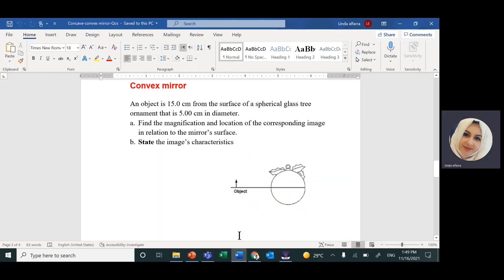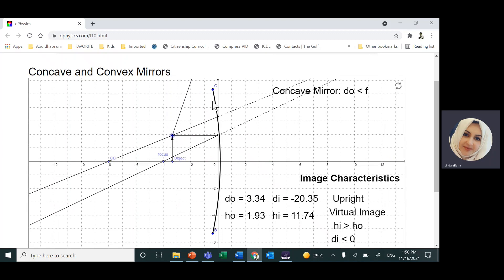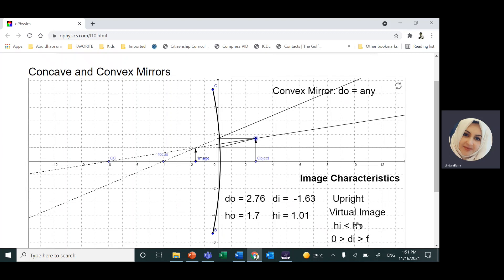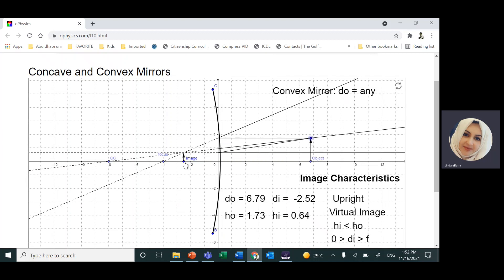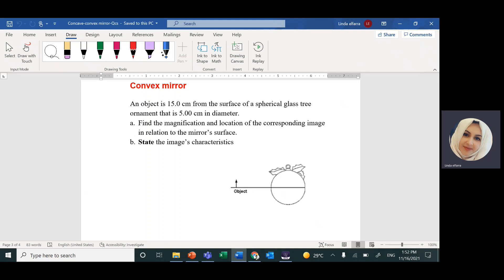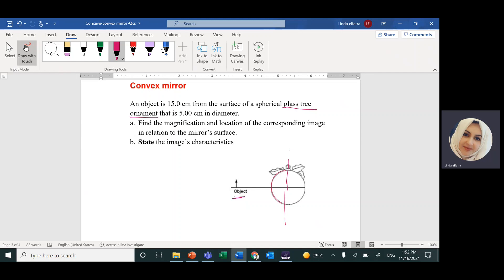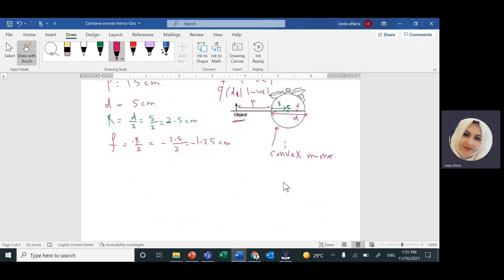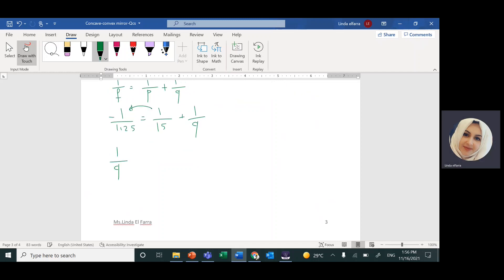PHYSICS-Convex mirror-Qc#2- A spherical glass tree ornament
AP Physics
Question#2: An object is 15.0 cm from the surface of a spherical glass tree ornament that is 5.00 cm in diameter.
a. Find the magnification and location of the corresponding image in relation to the mirror’s surface.
b. State the image’s characteristics
introduction (0:00)
Question (2:25)